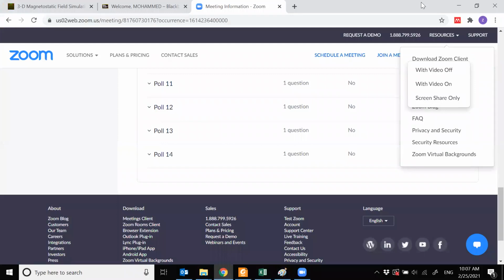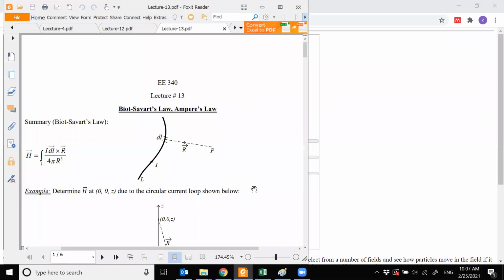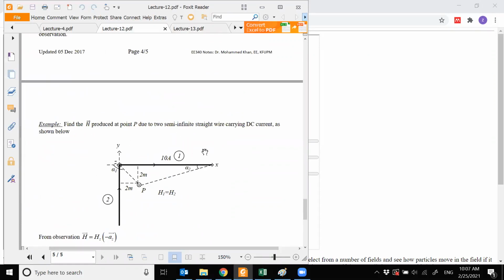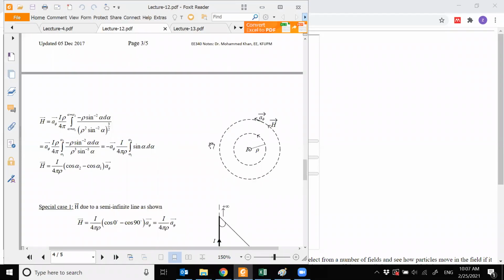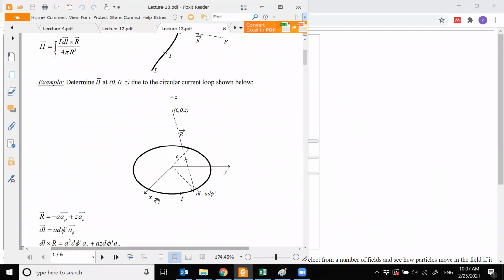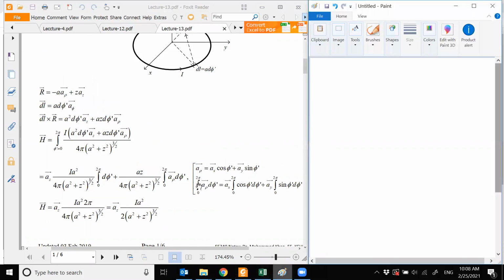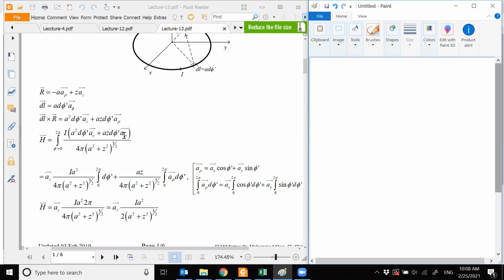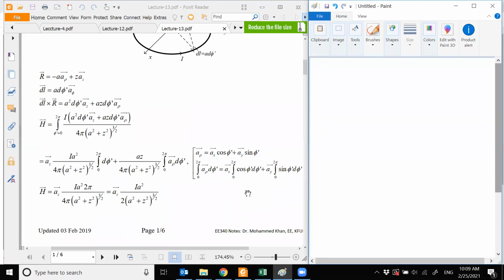EE340 | Lec-18.1 | KFUPM